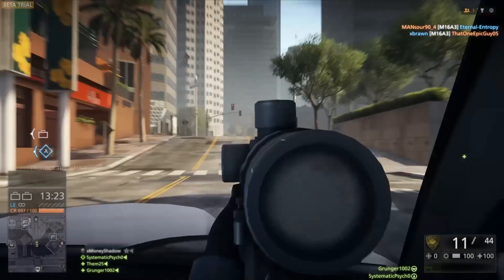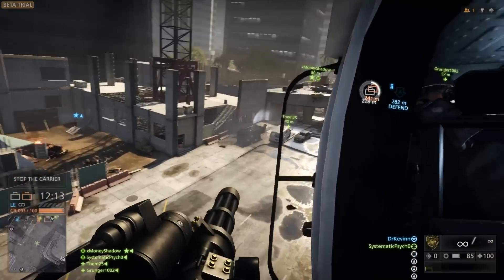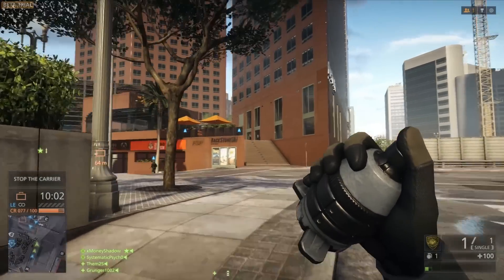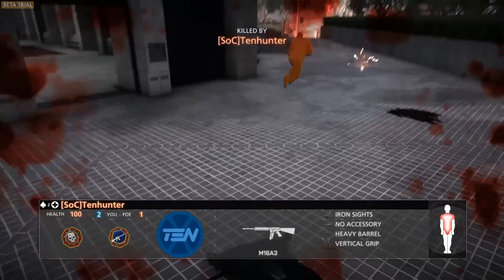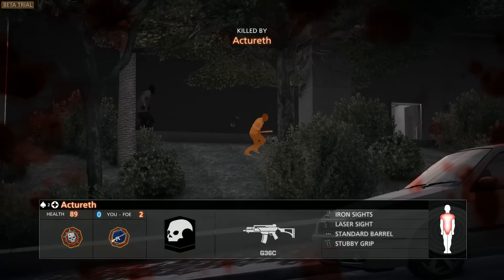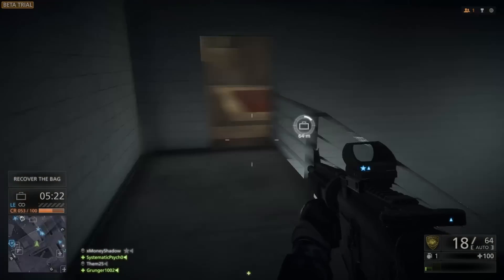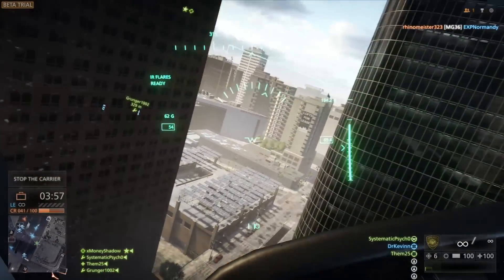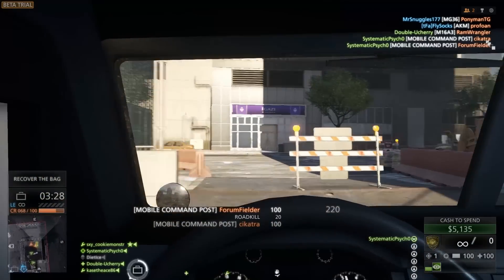Battlefield Hardline (beta) - Commentary - Not to bad!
The good, the bad, the ugly... actually not that ugly but its still a little rough around the edges but its a nice way to forget about BF4!

Hope you guys enjoyed this video if so leave a like or comment!